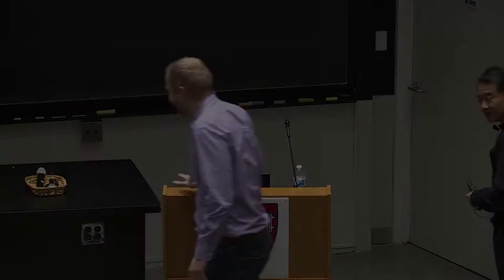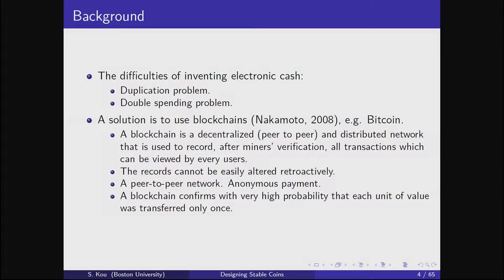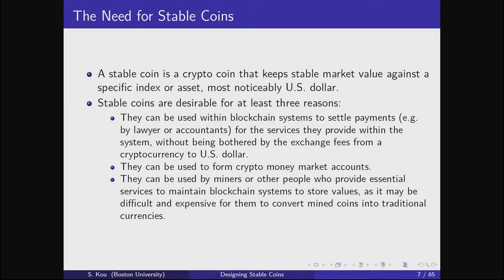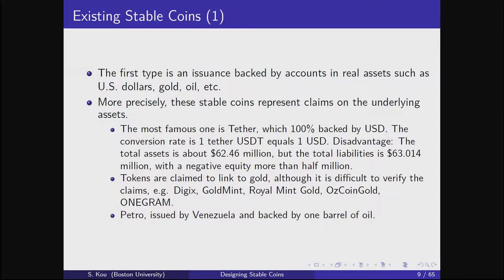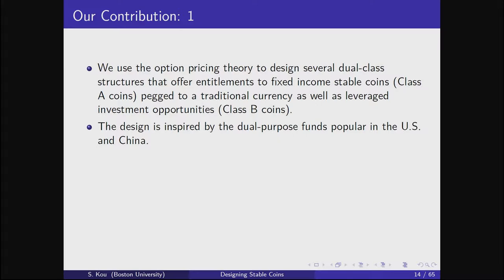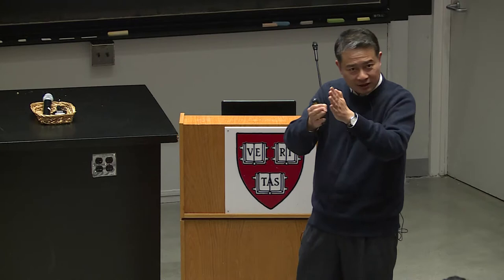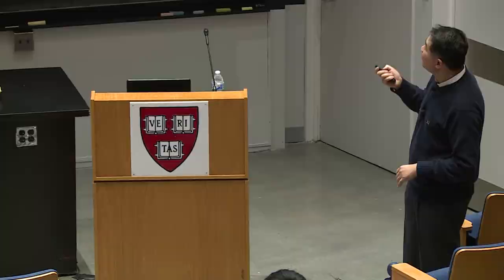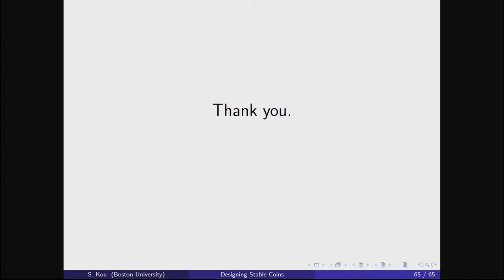Designing Stable Coins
On January 24-25, 2019 the Center of Mathematical Sciences hosted  a conference on distributed-ledger (blockchain) technology. The conference was intended to cover a broad range of topics, from abstract mathematical aspects (cryptography, game theory, graph theory, theoretical computer science) to concrete applications (in accounting, government, economics, finance, management, medicine).

Speaker: Steven Kou, Boston University

Title: Designing Stable Coins

Abstract:  Stable coins, which are cryptocurrencies pegged to other stable financial assets such as U.S. dollar, are desirable for payments within blockchain networks, whereby being often called the “Holy Grail of cryptocurrency.” However, existing cryptocurrencies are too volatile for these purposes. By using the option pricing theory, we design several dual-class structures that offer fixed income stable coins (class A and A’ coins) pegged to a traditional currency as well as leveraged investment instruments (class B and B’ coins). When combined with insurance from a government, the design can also serve as a basis for issuing a sovereign cryptocurrency.